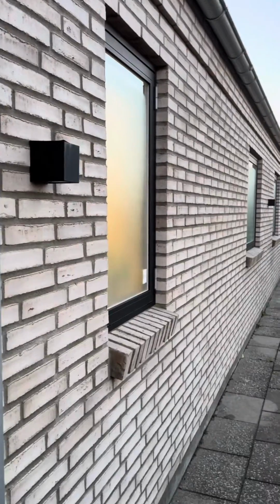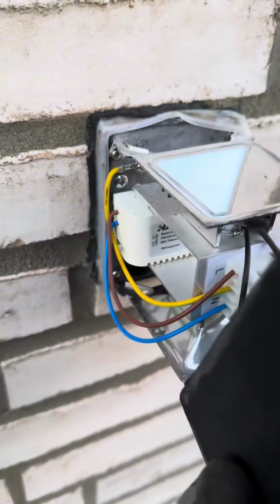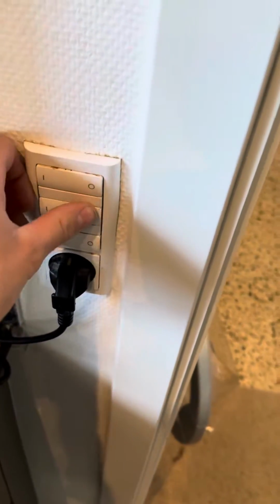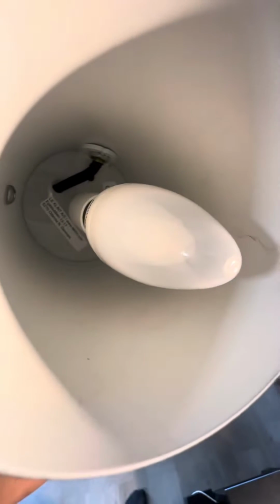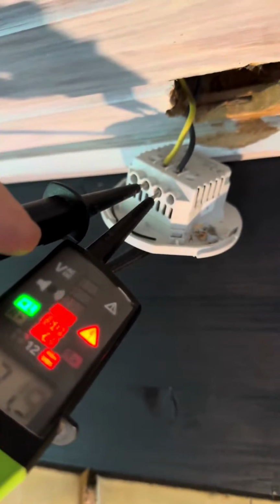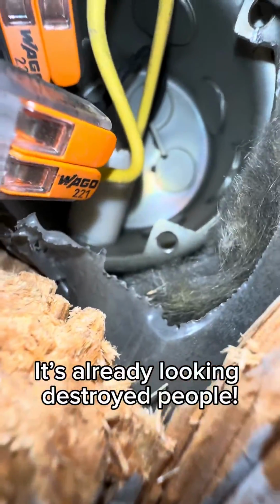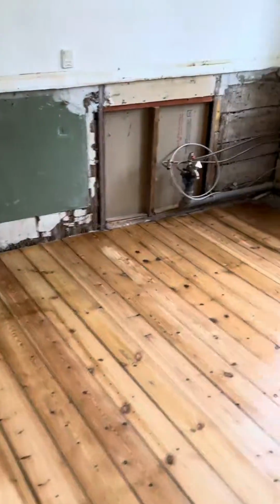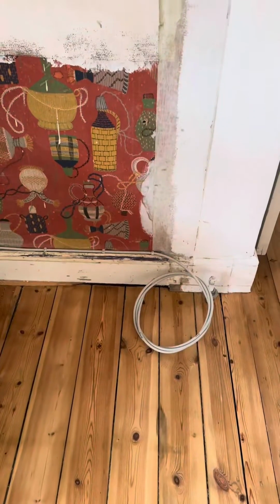Lets Fix Some Problems!